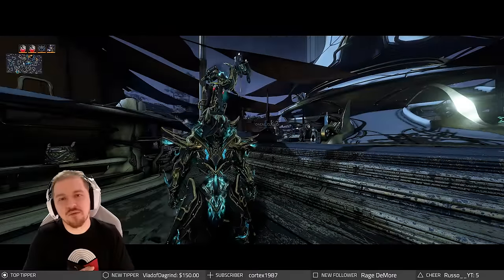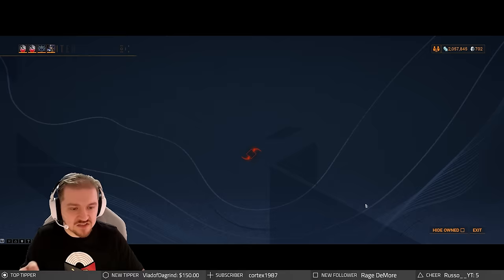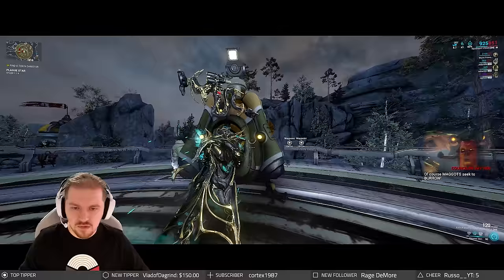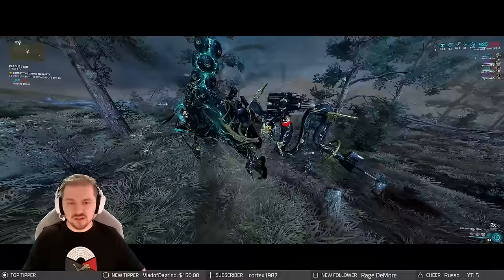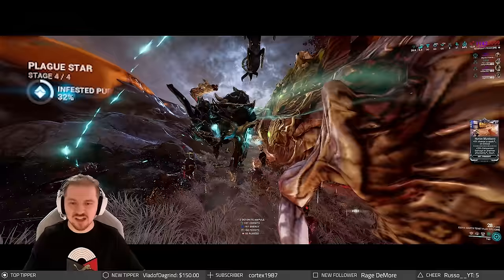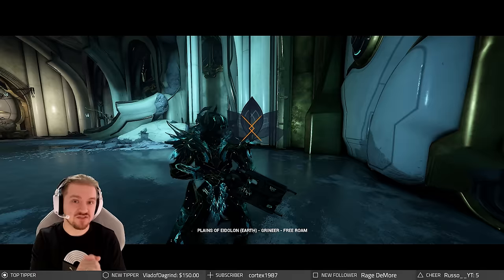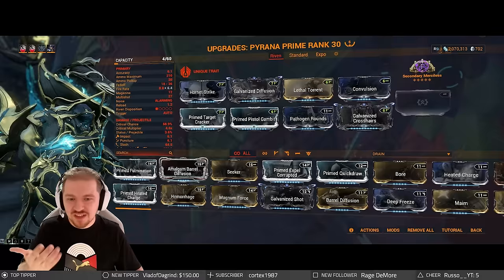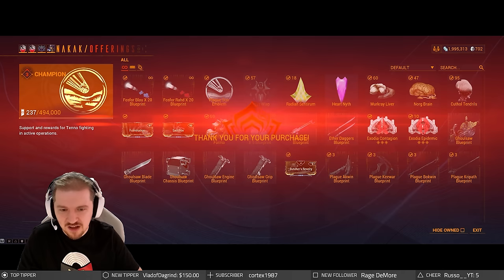Plague Star 2023 - Everything You Need To Know | Warframe Guide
Today we're going to go over everything that you need to know about the 2023 version of the Plague Star Event.
We have a few changes from last time, including a new more difficult bounty set to steel path. This will award the players even more standing but it may take longer to complete.
In this guide we will go over what you can do to optimizer your runs and get the maximum amount of standing as fast as possible for that forma, Zaw parts, Exodia Arcanes and whatever else you might want like the Ghoul Saw.